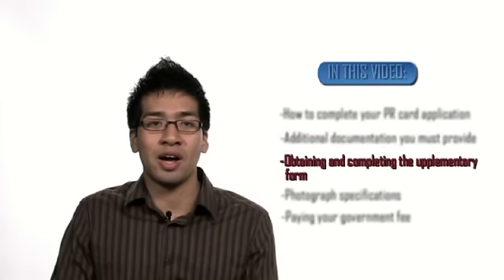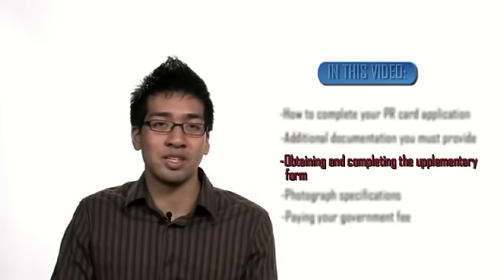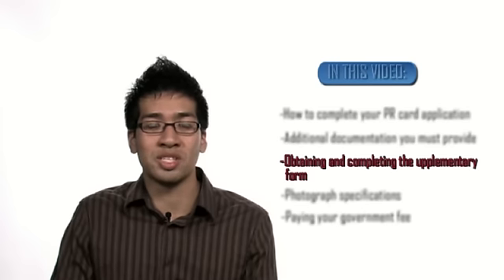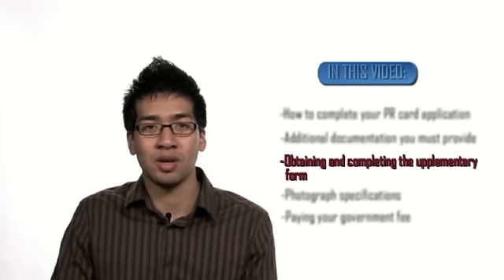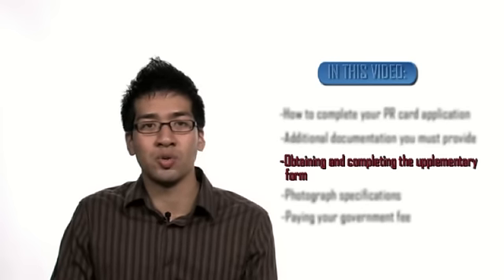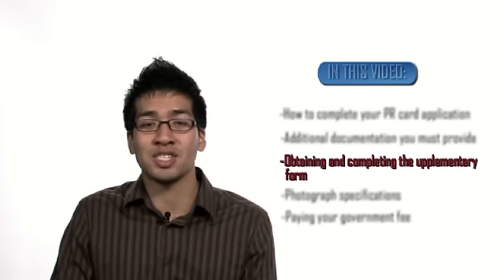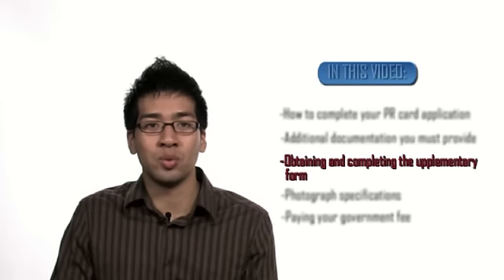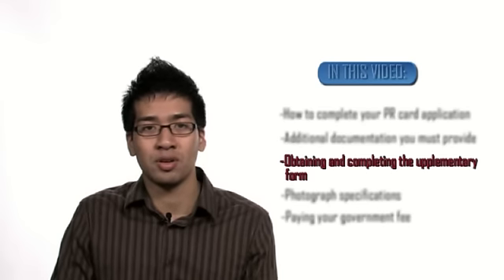HOW TO FILL OUT A PR CARD APPLICATION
More questions? Call us right now: 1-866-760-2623

This video takes you through the steps needed to get a Canadian Permanent Resident Card.

IMM 5444: Application for a Permanent Resident Card
Part A, Section 1
You must write your name as it appears on your landing document. If you currently use a different name than the one you had when you entered the country because of a marriage, divorce or legal name change, you must fill in section 2 with your new name. You are expected to provide evidence of your name change such as a marriage certificate, divorce certificate, or a notice from a government agency approving your name change.
Part C, Section 16
If you have been a permanent resident for 5 years or more, you must list all the addresses where you have lived for a full 5 years. If you have been a permanent resident for less than 5 years, you must list all the addresses where you have lived for the entire time you have been a permanent resident. If you have travelled to a foreign country you do not have to list where you stayed unless you travelled for an extended period of time and considered the address to be a residence.
Part C, Section 17
If you have been a permanent resident for 5 years or more, you must list your entire employment or study history for a full 5 years. If you have been a permanent resident for less than 5 years, you must list your employment or study history for the entire you have been a permanent resident. If you have not worked or studied during this time, write "N/A" in the space provided.
Part C, Section 18
If you have been a permanent resident for 5 years or more, you must list all of your travel outside of Canada for a full 5 years. If you have been a permanent resident for less than 5 years, you must list all of your travel outside of Canada for the entire time you have been a permanent resident. If you have traveled outside of Canada in this time, write "N/A" in the space provided.
Day-trips into the United States where you did not stay overnight do not need to be included. However, if you stayed overnight in any country then you must list that trip. In the end, you must add up all the days that you were absent from Canada. If the number is 1095 or more, you must move on to section D. If the number is 1094 or less, then you move on to section E.
Note for Part C
If your address, work, or trip history exceeds the number of spaces provided on the form, simply type them up on a separate piece of paper and attach the sheet with your application.
Section D
This section is only for those persons who have been out of Canada for over 1095 days, which is equal to 3 years in a 5 year period. In order to retain your status of a permanent resident you must not have been outside of Canada for over 1095 days in a five-year period. However, if you were outside the country under certain circumstances, the time you were outside of Canada will not count against you. These circumstances are:
You were in the company of a Canadian spouse. In this case you will have to prove that you two are related and you were together.
You were employed abroad by a Canadian business or by a government agency. You must show that your employer is Canadian and that you were employed overseas.
You were in the company of a Canadian permanent resident who was employed by a Canadian business or by a government agency. Again, you must prove your relation, the fact that you were together, and that the person was employed by a Canadian business or government agency.
You possessed a Returning Resident Permit. You will be asked to produce a copy of the permit.
You must add up all the days you were outside of Canada under these circumstances and subtract it from the total in section 18. If the number is still greater than 1095 days then you have lost your permanent resident status. However, if the number is less than 1095 days, you are still eligible to renew your PR Card.
Section E
In this section you must sign the application and write in the date and location where you signed it. If the applicant is under 18,a parent or guardian must also sign the application in this section.
Section F: Solemn Declaration Concerning a Lost, Stolen, Destroyed or Never Received PR Card
This section is only to be filled out by those persons who are replacing a lost, stolen or damaged card, or have applied for the card and never received it. In this section you must explain what happened and what efforts you have taken to locate your card. If you have damaged your card, you are expected to include the damaged card in your application.